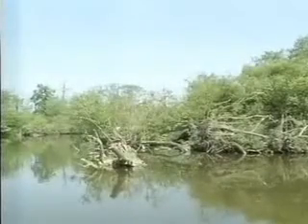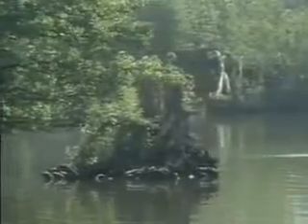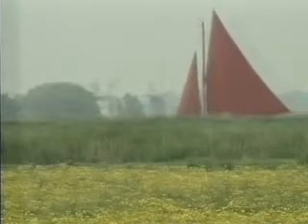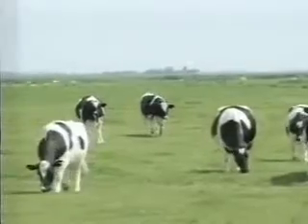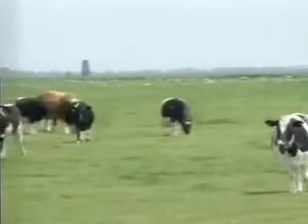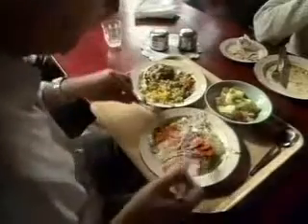Chap 8 The Nitrogen Cycle.flv